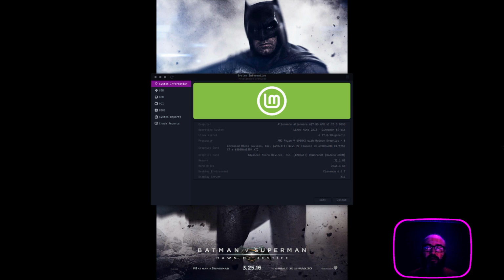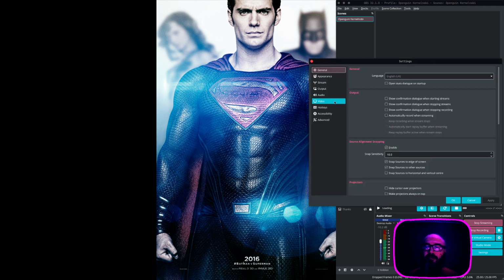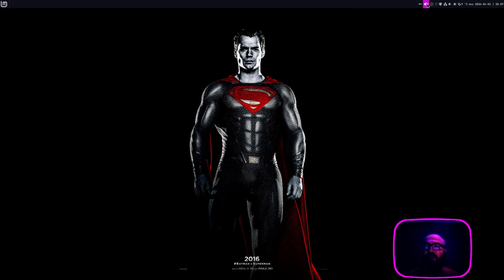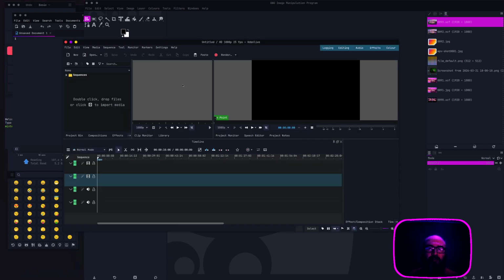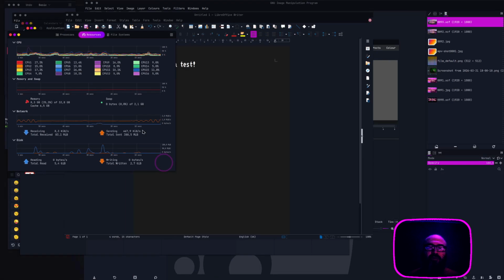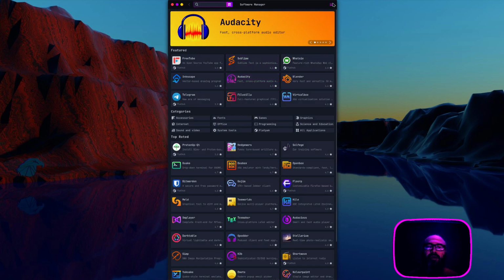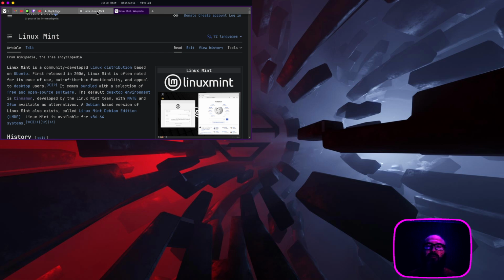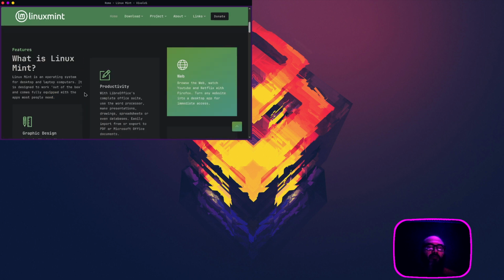Linux Mint 22.3 Cinnamon | mad as hell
Another video (of many to come) regarding my adventures on running Linux Mint, a distribution for desktop and laptop computers that is designed to work 'out of the box', running on one of my favorite Dell Alienware laptops ever made: Alienware m17 R5 AMD.

While streaming on Twitch service PLUS recording locally, I am giving you my third look on Linux Mint 22.3 Cinnamon release. Putting the "work 'out of the box'" to the test while still trying to theme around and find out!

Everything made possible using this very Dell Alienware using Linux Mint, OBS Studio, Kdenlive, and ONLY other Open Source solutions.

[ancestry]